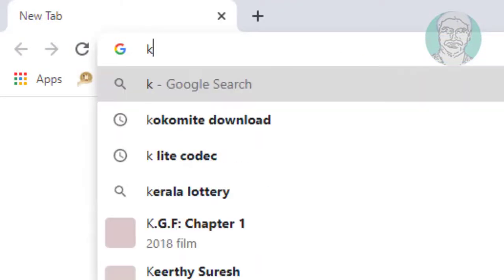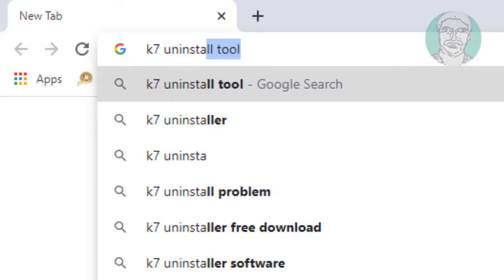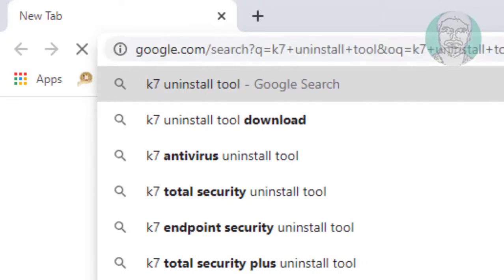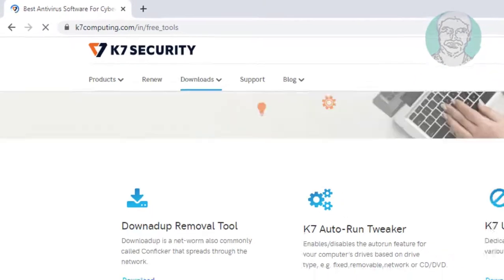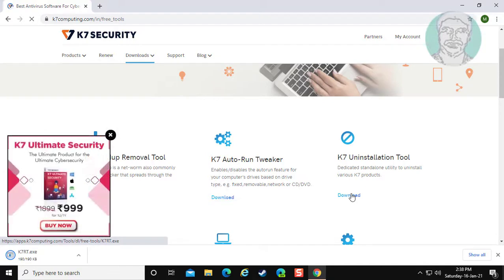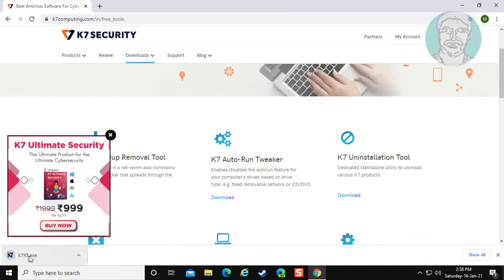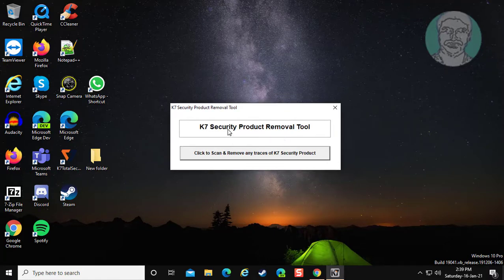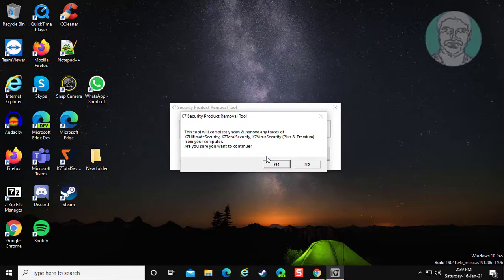How To Completely Uninstall K7 AntiVirus On Windows 7/8/10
This Tutorial Helps to How To Completely Uninstall K7 AntiVirus On Windows 7/8/10